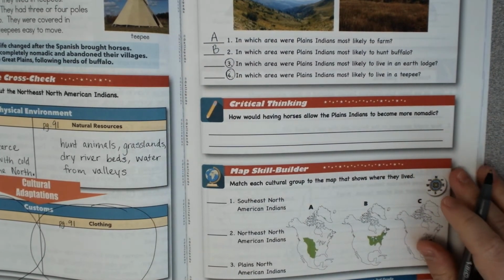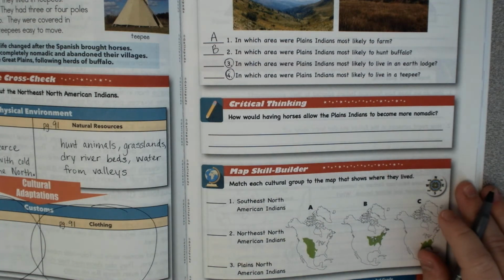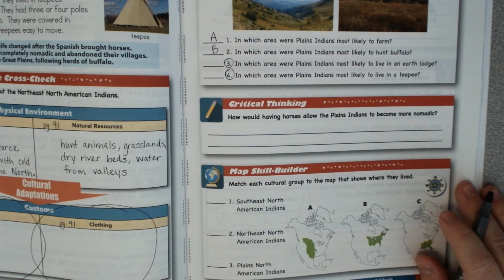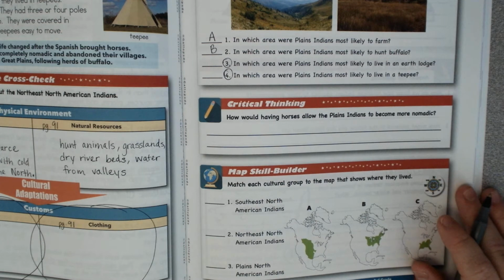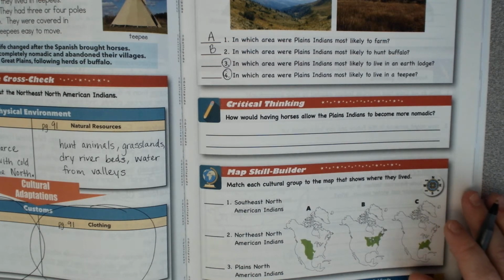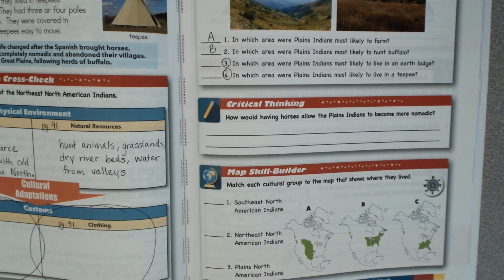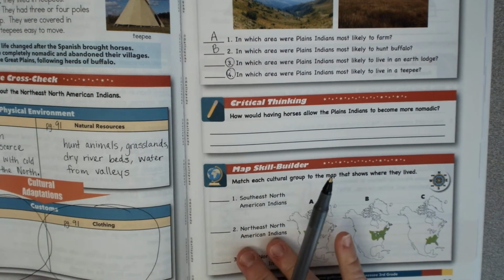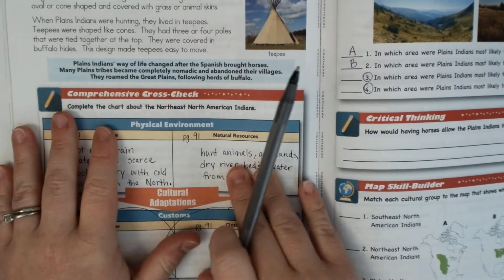Ch 14 pg 93